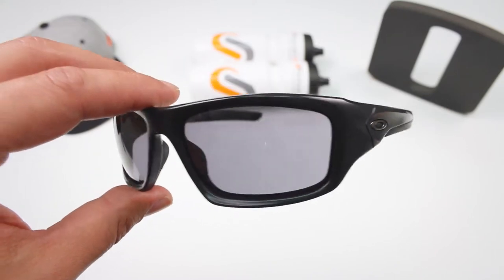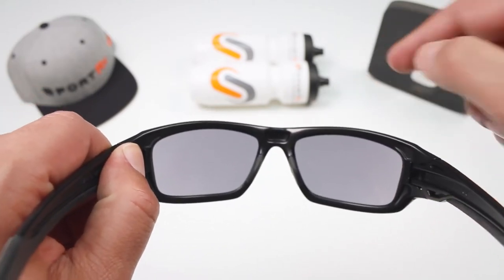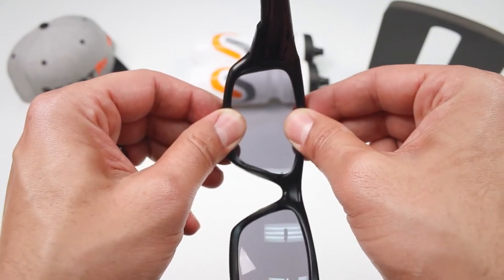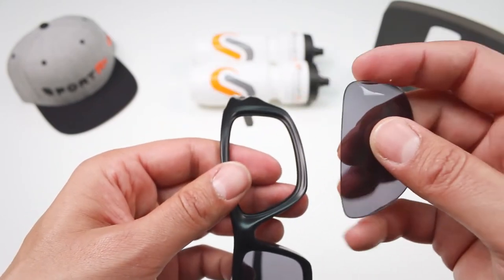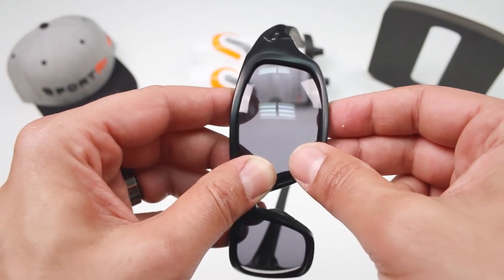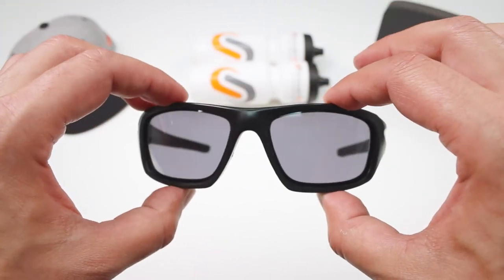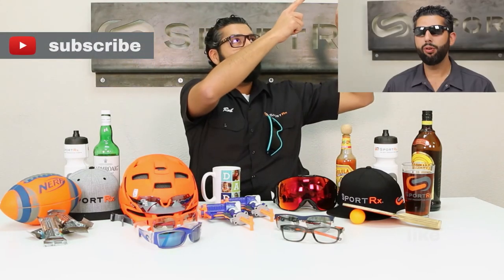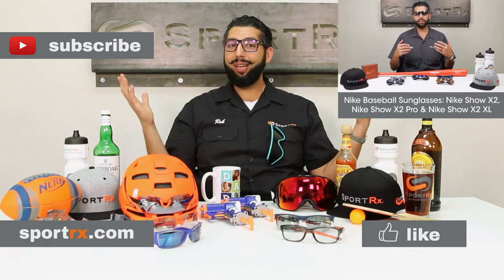How to: Interchange the Oakley Valve Lenses | SportRx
Thinking about changing the lenses on your Oakley Valve sunglasses? This product has now been discontinued but Rob from SportRx shows you how to chnage lenses if you have an existing pair!

The Oakley Valve is the perfect frame to fit your on-the-go lifestyle. Features include Unobtainium components, O-Matter frame, and as always, SportRx will craft your Oakley eyewear to your unique prescription needs.